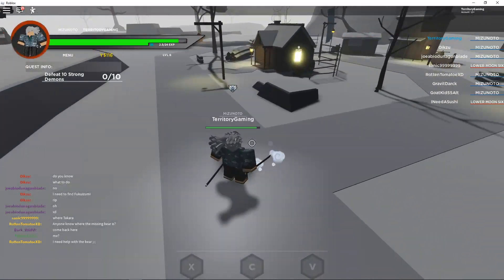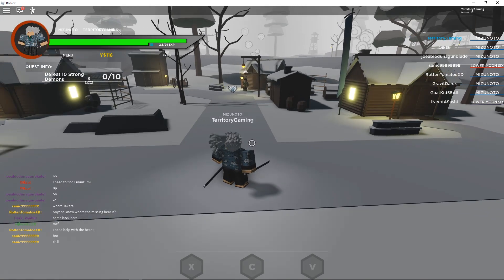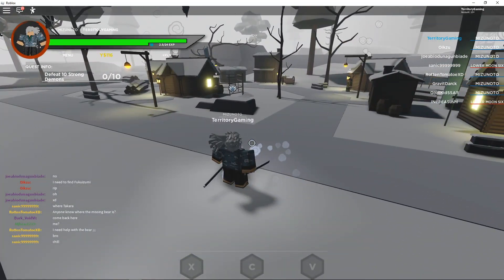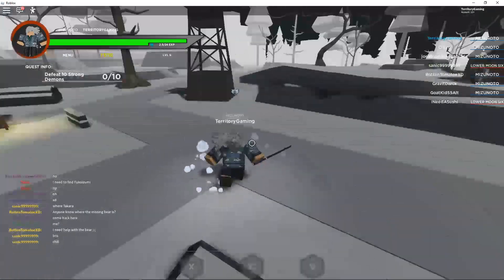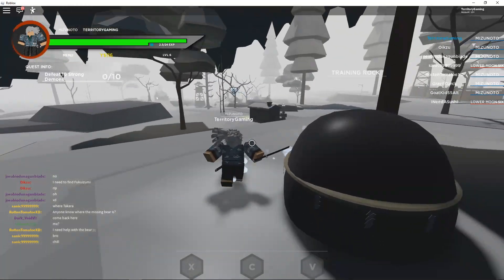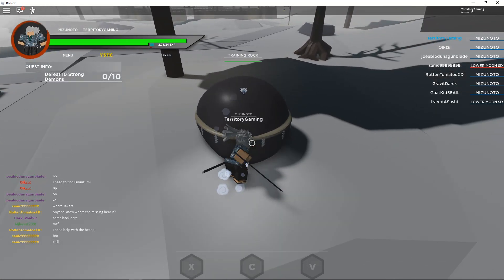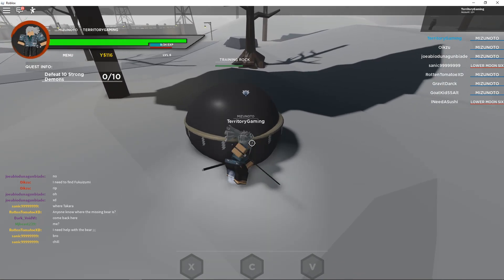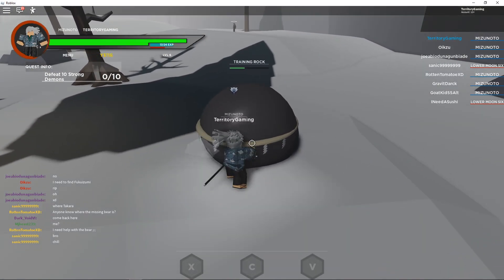TRAINING ROCK LOCATION IN RO-SLAYER! A New ROBLOX Demon Slayer Game!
Follow me on Roblox: TerritoryGaming :for more!